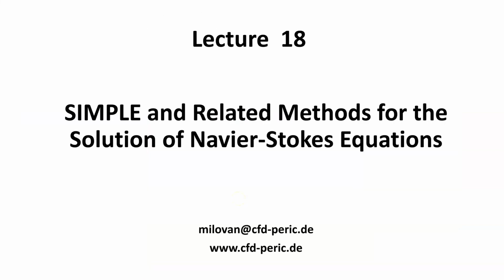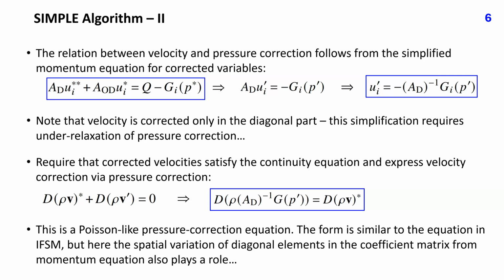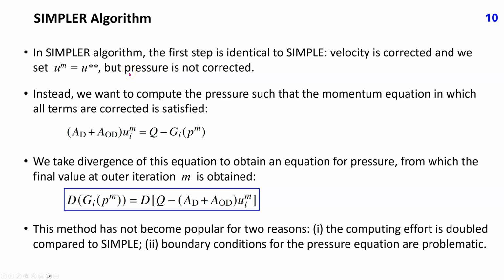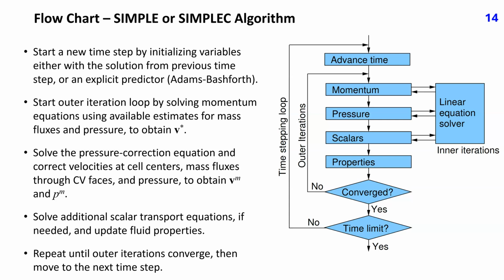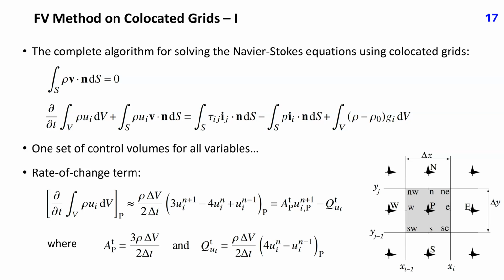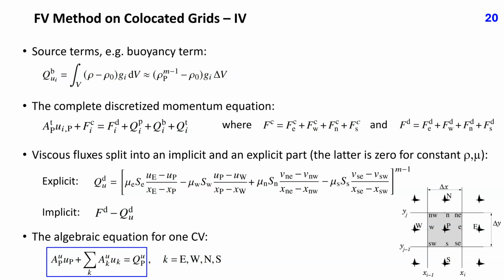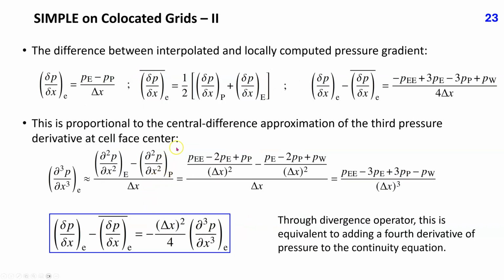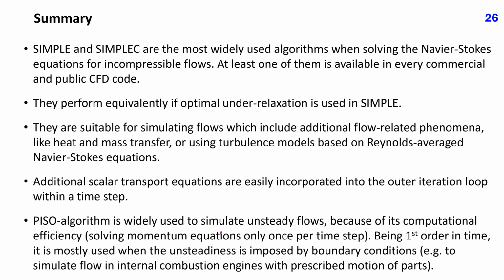18. SIMPLE and related methods for the solution of Navier-Stokes equations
This lecture is about SIMPLE and related methods for the solution of Navier-Stokes equations. This class of methods is most frequently used in both commercial and public CFD codes. After an introduction to principles behind these methods, four algorithms are described in detail: SIMPLE, SIMPLEC, SIMPLER, and PISO. There are more versions of such algorithms in literature, but they differ only in small details. It will be shown that even the fractional-step methods are not much different from SIMPLE-type methods – they are all based on the same idea: first predict the new velocity using a suitable estimate of the pressure field, then correct velocity and pressure to enforce the continuity constraint.
While fractional-step methods always march in time toward a steady-state solution, SIMPLE-type methods can drop the rate-of-change term altogether and use an under-relaxation parameter to promote convergence of outer iterations in a single, infinite time step. It will be shown that this practice is related to time marching with a time step that varies within the solution domain.
Finally, a complete step-by-step discretization and solution process using collocated grids and SIMPLE algorithm is presented, including the derivation of pressure-correction equation. A computer code in which all these steps can be identified will be provided as a supplement to lectures 19 and 20.